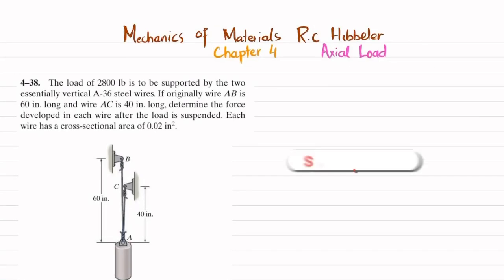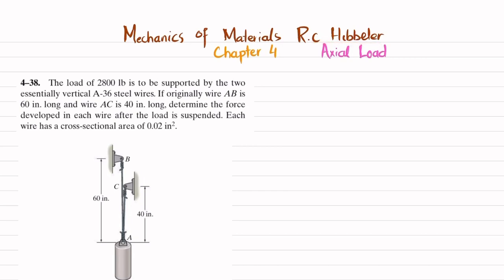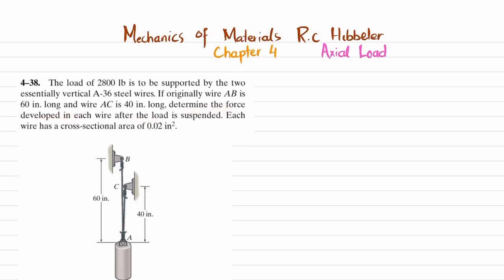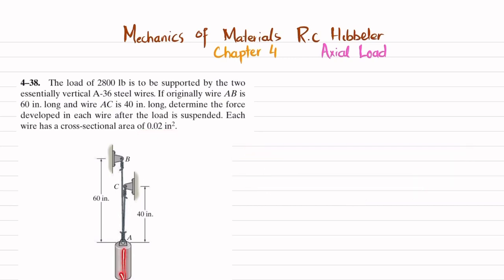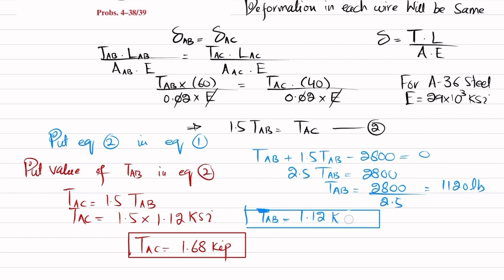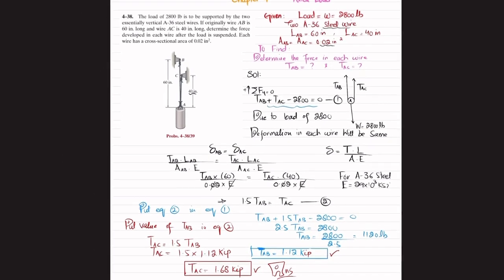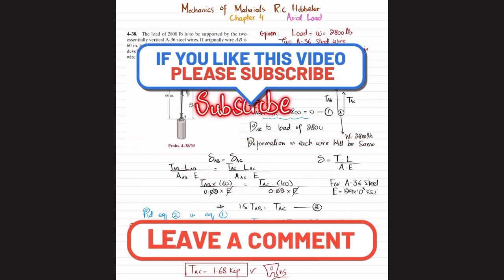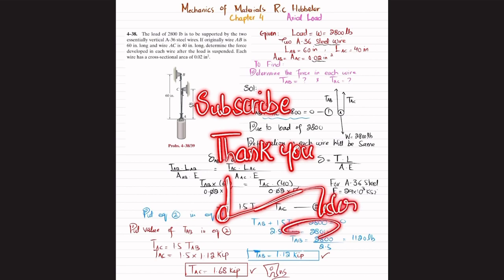Determine force developed in each wire | Problem 4-38 | axial load | Mech of materials rc Hibbeler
4–38. The load of 2800 lb is to be supported by the two essentially vertical A-36 steel wires. If originally wire AB is 60 in. long and wire AC is 40 in. long, determine the force developed in each wire after the load is suspended. Each wire has a cross-sectional area of 0.02 in 2 .
285 Problem solutions of all chapter of  Mechanics of Materials by Beer & Johnston